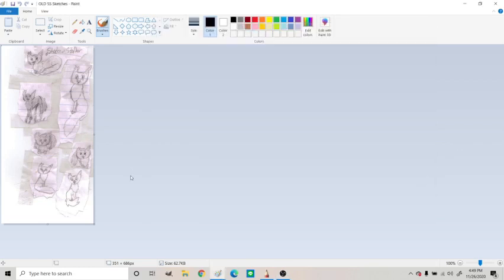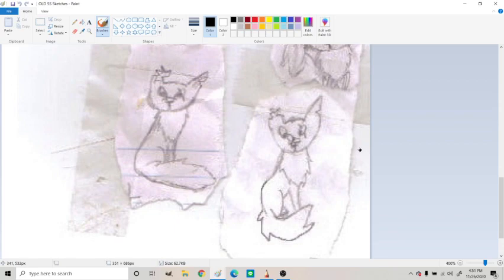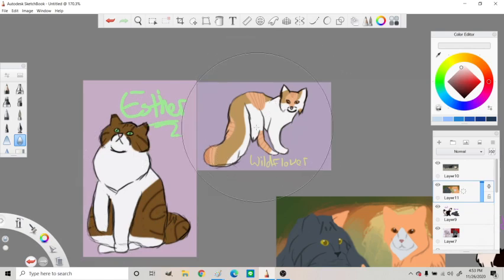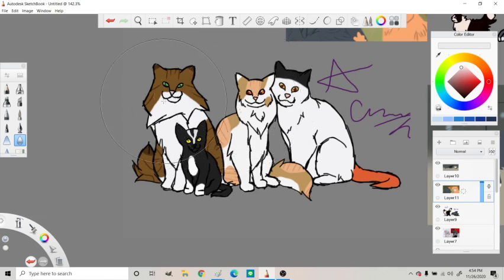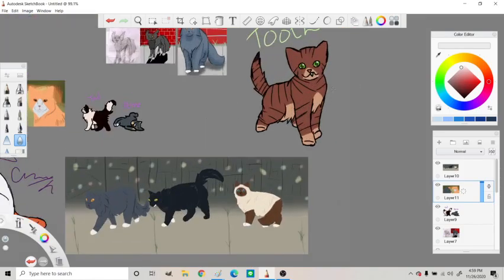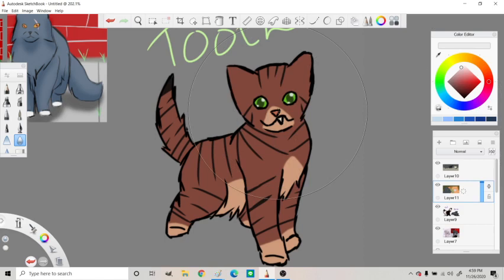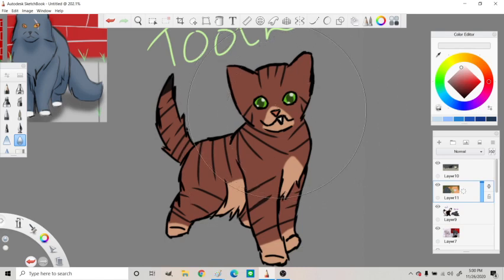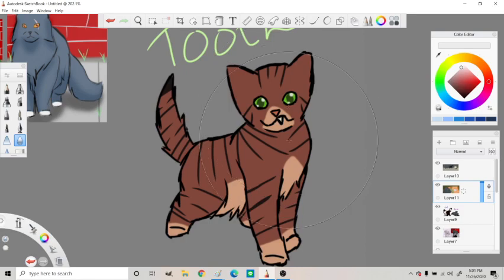A Look at my Drawings (Ferals series)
Want some super old Shadow Stalker art?
What about newer art?
Other characters connected to him??
How about some in-between drawings???

Here they are!! (Some anyway)

Just a fun little video.  I draw as a hobby only, please do not be critical!!
I have no skill at drawing lol

Read the books that feature Shadow Stalker and company: